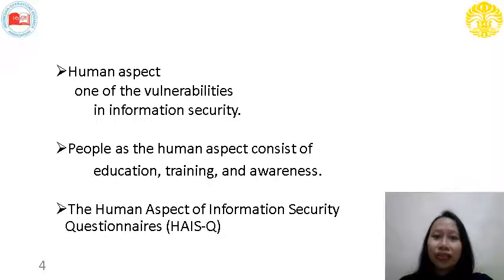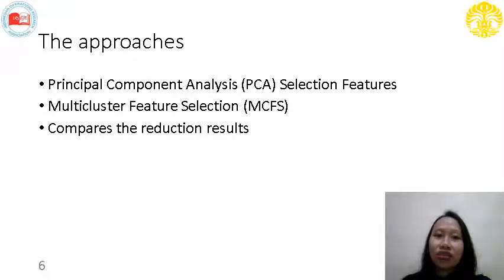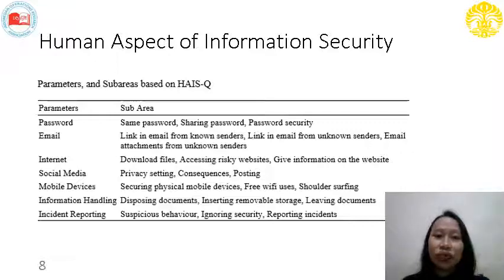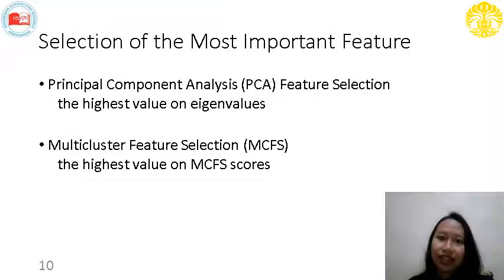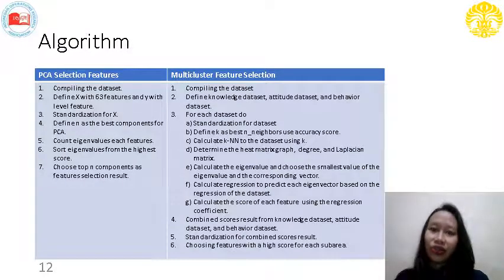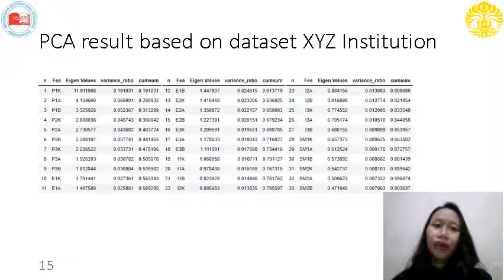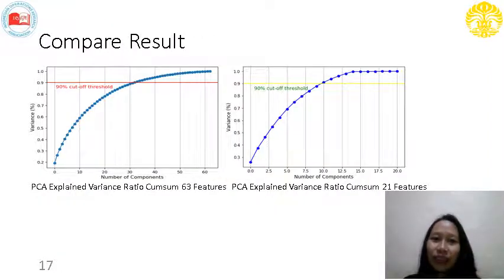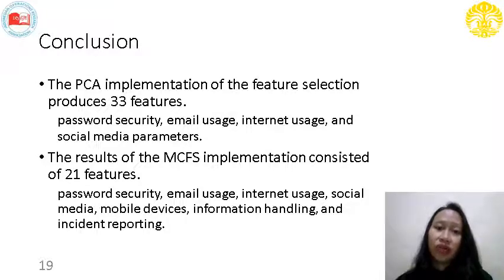096-Valentina Siwi Saridewi-Feature Selection In The Human Aspect of Information Security Questionna